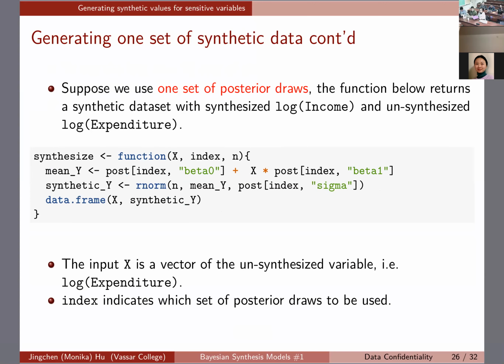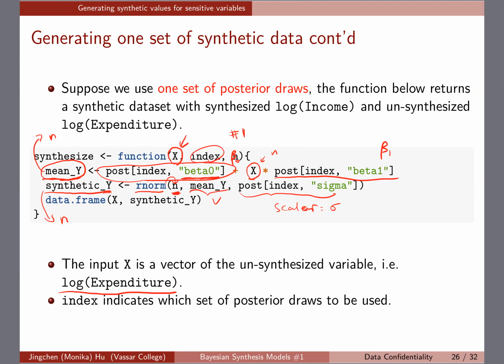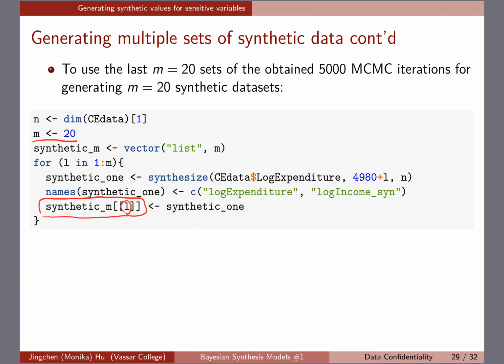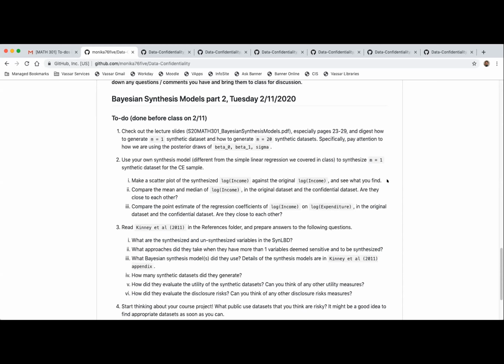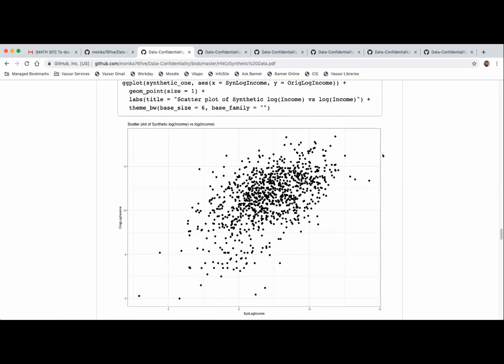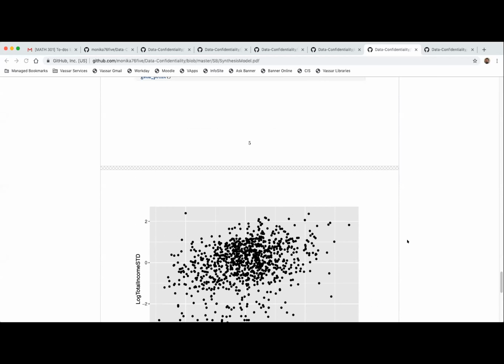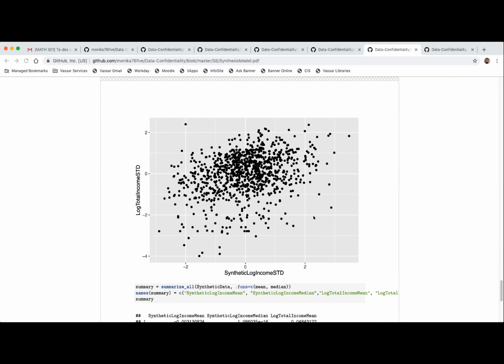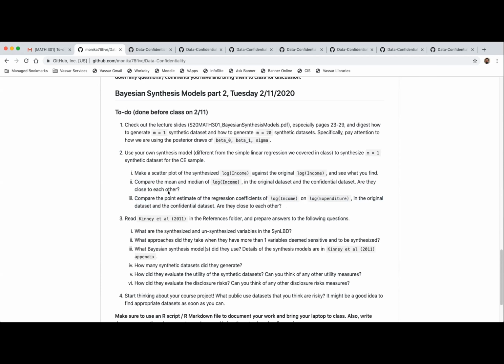[Bayesian Synthesis Models #1] Generating synthetic values for sensitive variables part 2